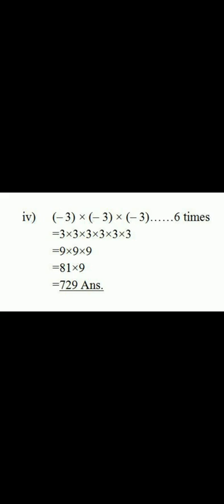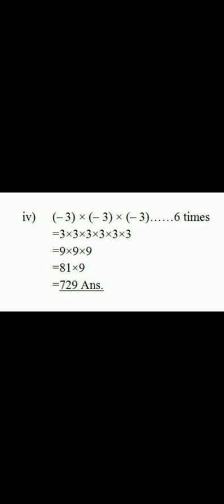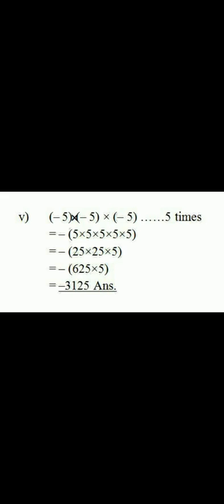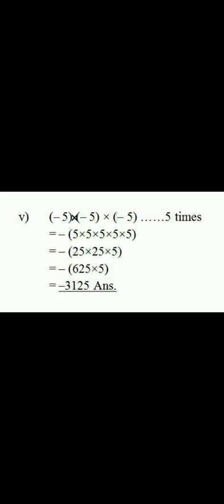Class 7 Maths Multiplication Of Integers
Class 7 Maths Multiplication Of Integers by Mahesh Sir